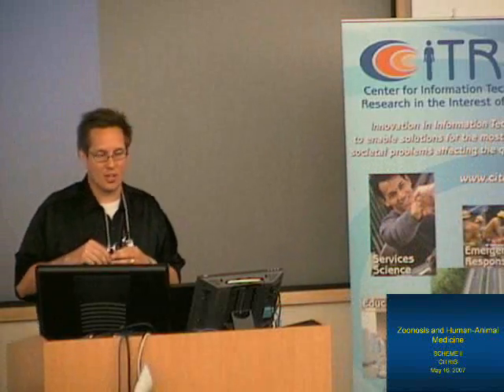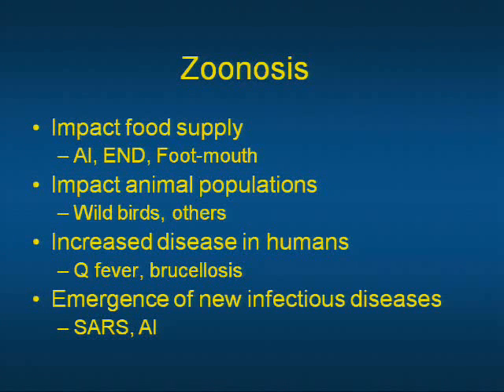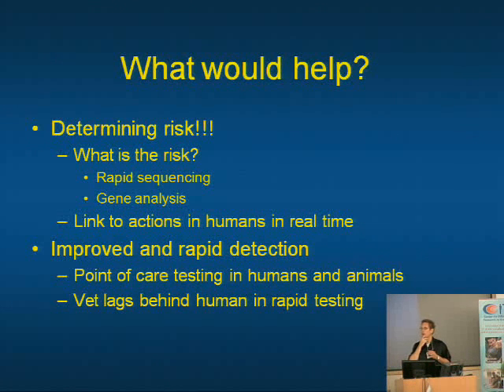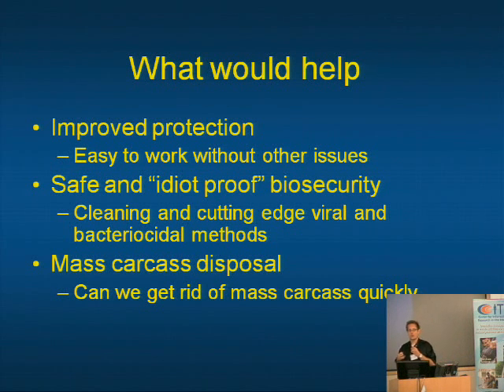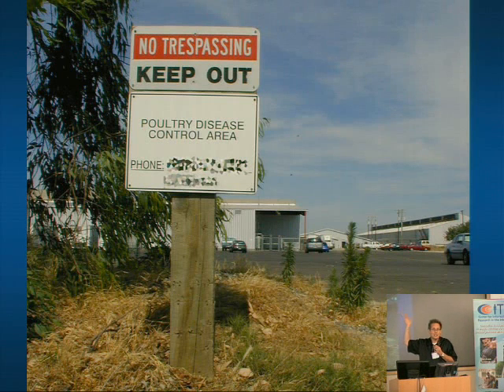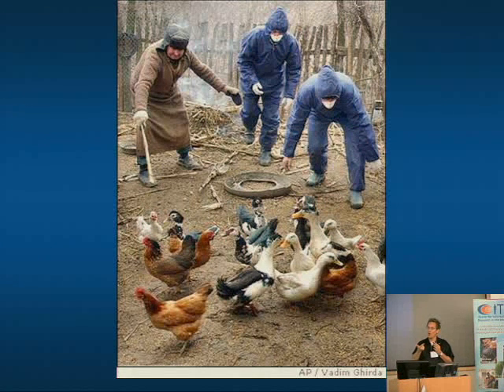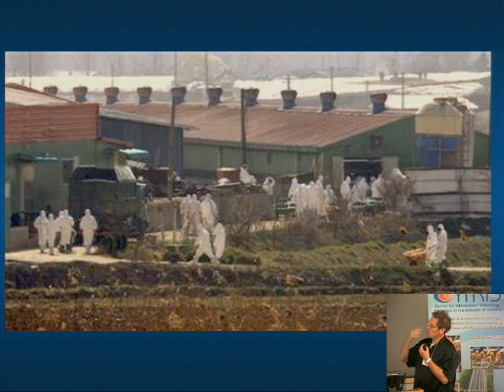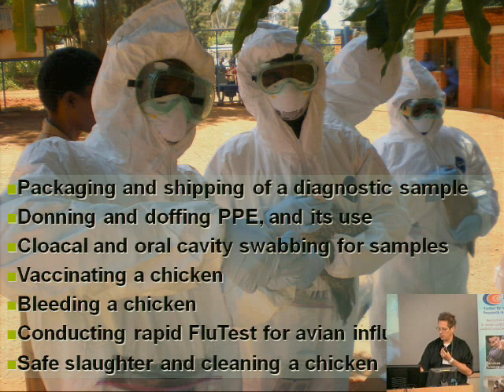New Frontiers in Health Christian Sandrock & Carol Cardona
Christian Sandrock & Carol Cardona, "Technology and Zoonosis"
INFECTIOUS DISEASE OUTBREAK PLANNING -- Christian Sandrock, a physician and an expert in infectious diseases, and pulmonary and critical care medicine at the UC Davis Medical Center, specializes in disaster preparedness, emerging infectious diseases, terrorism and other threats to public health. As medical director of the California Preparedness Education Network, he develops educational materials, primarily for providers in rural, border, inner-city and underserved areas of the state. He was medical director of the Hospital Bioterrorism Preparedness Program for the state of California and currently, as medical adviser to the state Emergency Medical Services Authority, he contributes his expertise to the U.S. Centers for Disease Control and Prevention, Hospital Bioterrorism Preparedness Program, and many other Homeland Security projects. He is working with the California Department of Health Services and the Emergency Medical Services Authority in pandemic influenza and other infectious disease outbreak planning, disease surveillance and hospital infection-control preparedness.

AVIAN INFLUENZA IN POULTRY -- Carol Cardona, a Cooperative Extension poultry veterinarian and associate professor, can provide an overview of the history of avian influenza in poultry worldwide and discuss the current threat of avian influenza to commercial and backyard poultry operations. Cardona is part of a network of researchers nationwide providing education about avian influenza. She works with large commercial poultry producers as well as small poultry operations to provide basic information on how to recognize and prevent spread of the disease. Her laboratory also conducts research on avian influenza viruses focusing on the disease caused in chickens and the response of the host to infections.